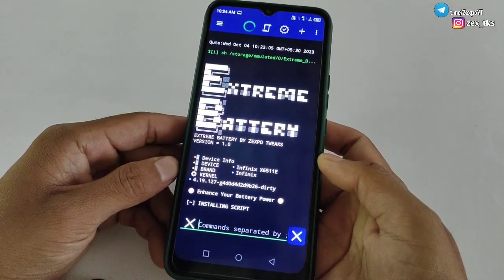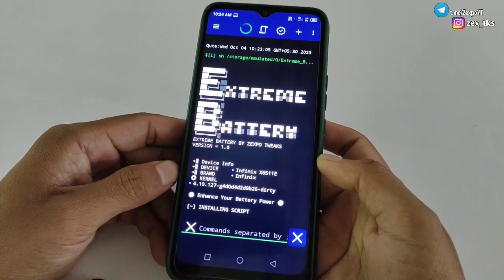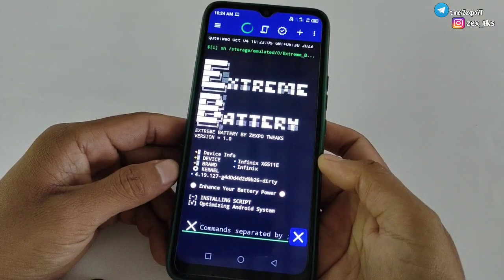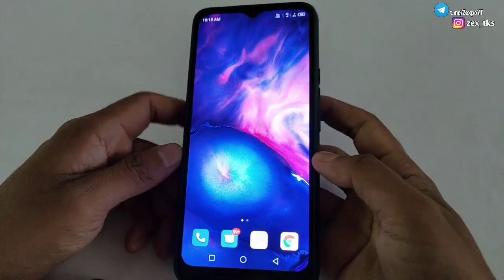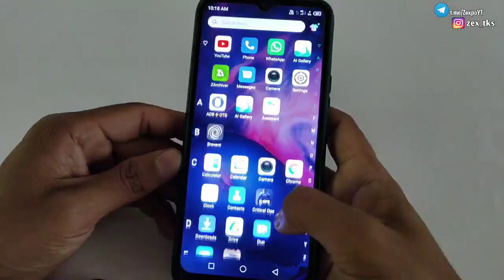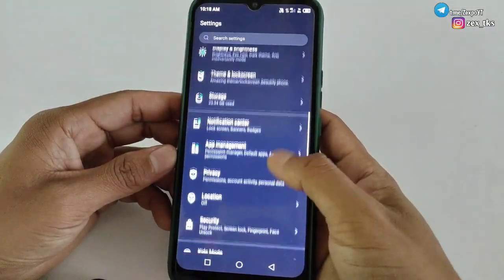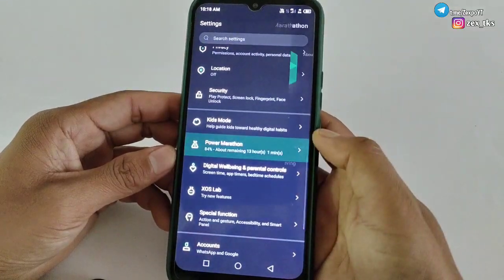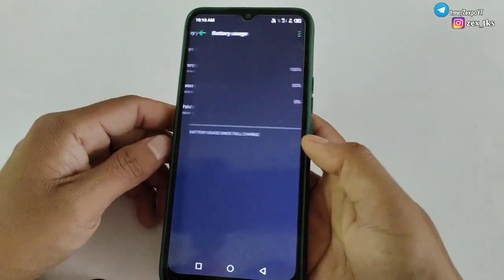Combo Battery Tweak Non Root | Boost Battery Power Without Loosing Performance !!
Queries Solved-
overclock android no root
overclock android
lag fix
overclock
no root